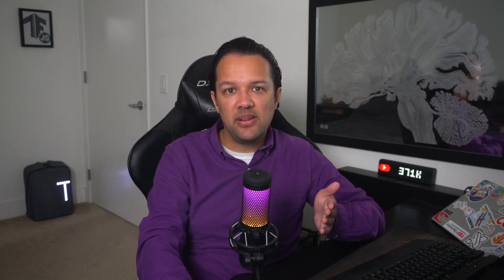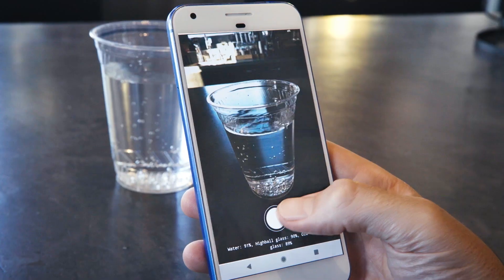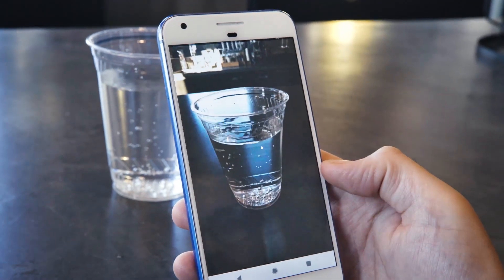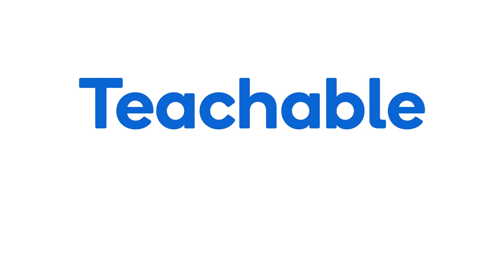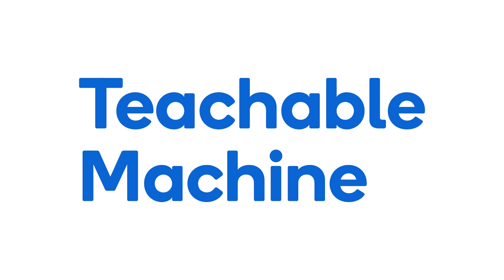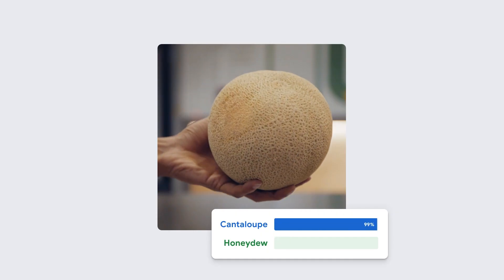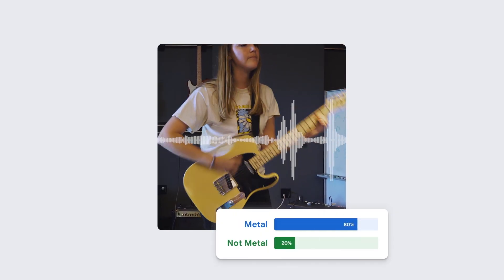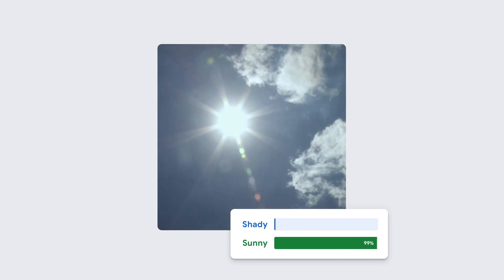1.3: Breakdown of WebML course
Who is the course aimed at? Everyone essentially! You'll just need a basic working knowledge of HTML Javascript, and CSS, but you don't need any prior knowledge of Machine Learning, or advanced mathematics, you’ll learn the essential information as you go along. This course aims to bring your creative ideas to life, as fast as possible. Machine Learning is now usable by all no matter what your background; creatives, artists, coders - as long as you have a working knowledge of JavaScript coding then course is for you.